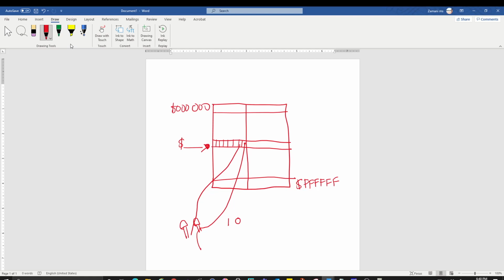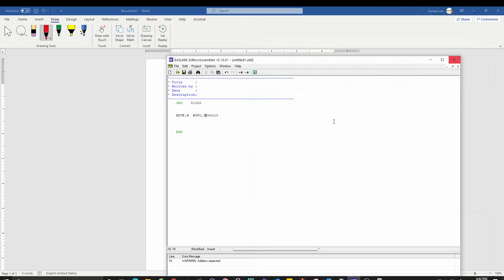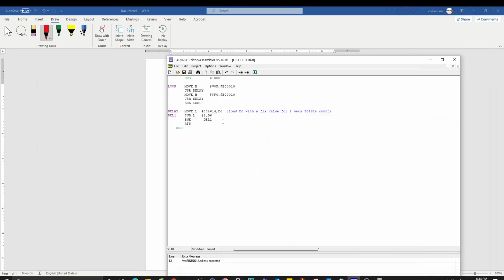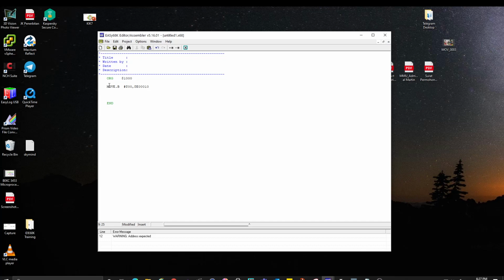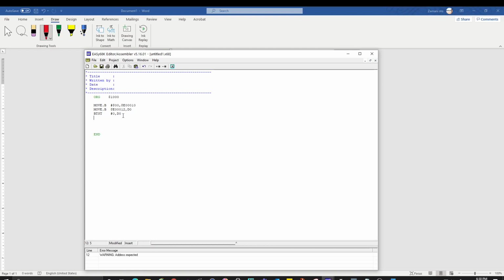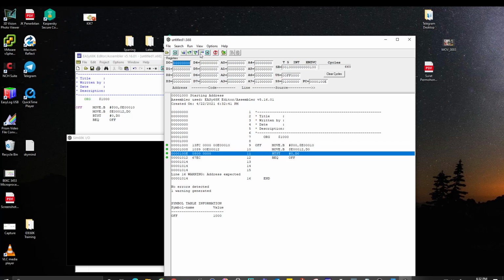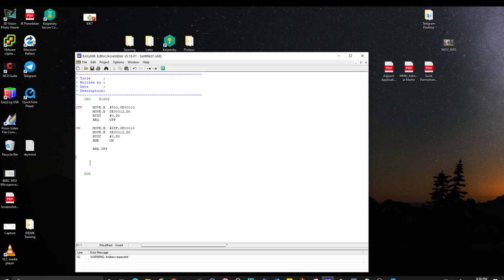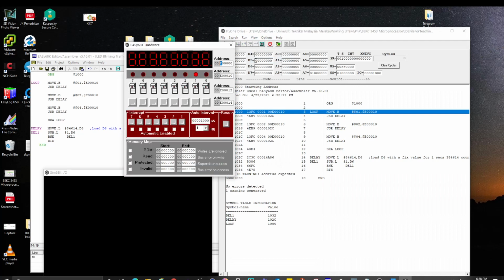BEKC 3543 Simulator code examples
Hardware Mapping
How to use LED and Switch Button
How to use Delay concept